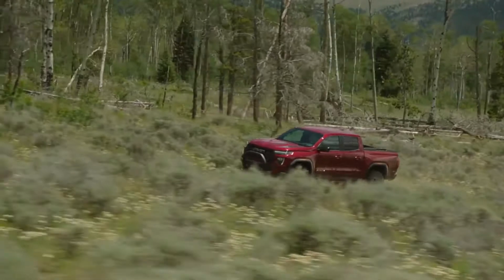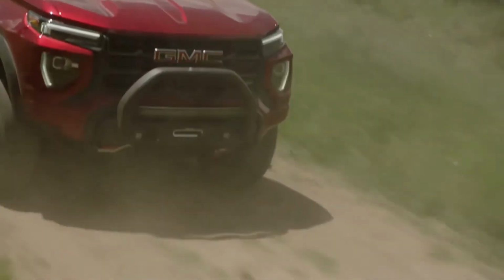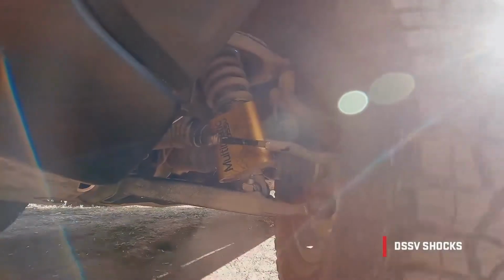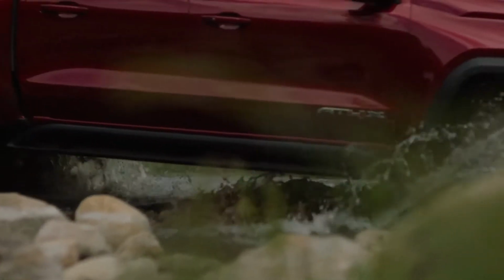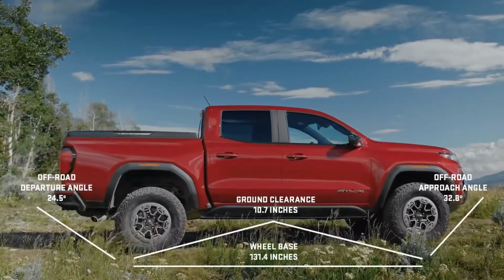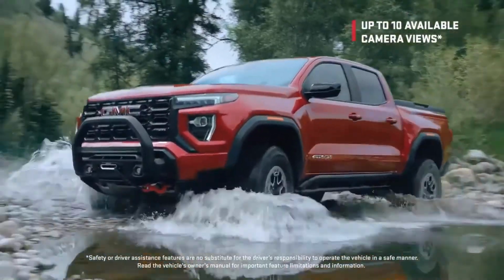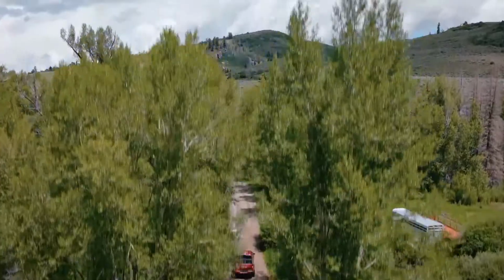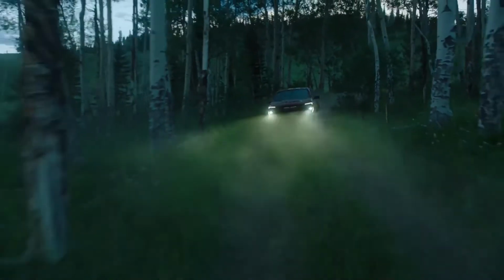2023 GMC Canyon AT4X - Walkaround | NewsAuto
The official vehicle of nowhere is here: the 2023 GMC Canyon midsize truck. Boasting a fully redesigned exterior with a standard factory lift and widened track across the lineup, a new premium suite of advanced technology and an all-new interior design, the next-generation Canyon is built from the ground up to conquer any terrain.
The 2023 model year Canyon introduces the first-ever Canyon AT4X option to its lineup. Building on the success of AT4, the AT4X sub-brand is the ultimate expression of GMC’s commitment to delivering serious off-road capability. First introduced on the 2022 Sierra, the AT4X trim has quickly become synonymous with robust off-road credibility.
The 2023 Canyon is set to begin initial production in early 2023 with AT4X in spring 2023. Reservations for the 2023 GMC Canyon AT4X Edition 1 are open now, with MSRP starting at $63,350.  MSRP for other 2023 Canyon trims will start around $40,000.